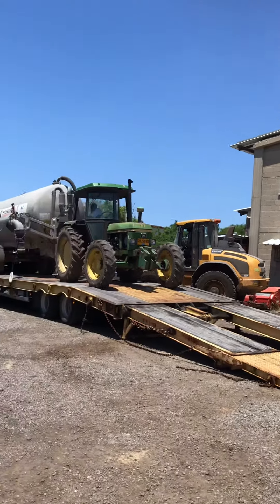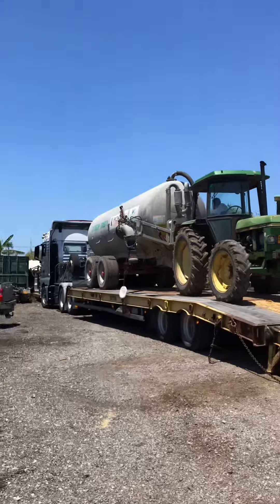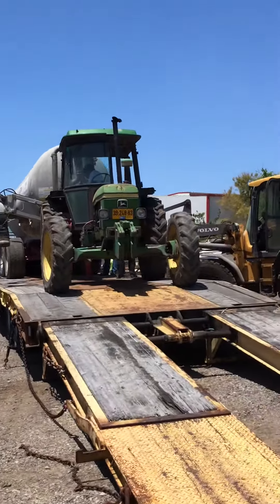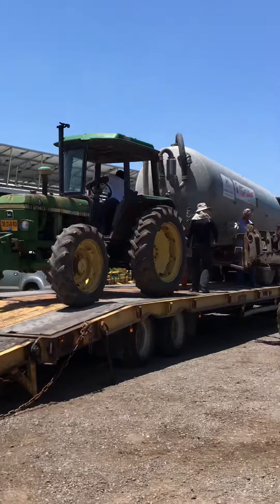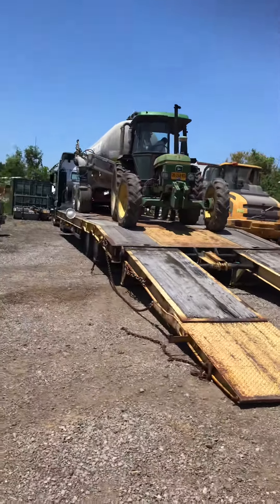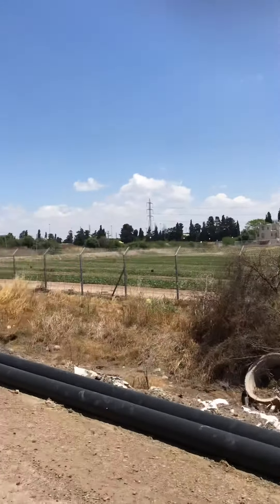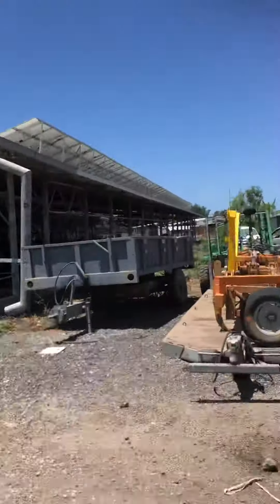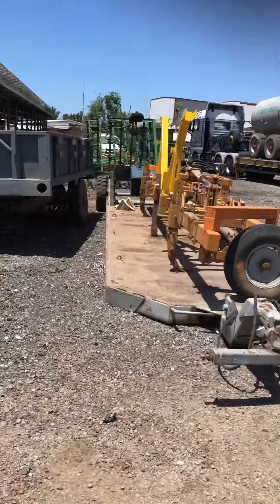Cow ,agriculturel mechanization,farming machinery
The cow and. Evacuation removal of cow remains,industrialization in agriculture,contanier   For dung  transporting  cow ,מיכון בחקלאות  מיכל לפינוי. זבל רפת נוזלי ,
Agriculture in the world, advanced agriculture,  farmers in the world,
קיבוצים
ומושבים בישראל
חקלאות  במיטבה , גידולי שדה.
רפתות בישראל ,

צילום.    רפי מאירי. פקח. ההדברה. , חלק בצוות מסייע. ושותף
לעבודה בשטח , rafi maery
Inspector ,